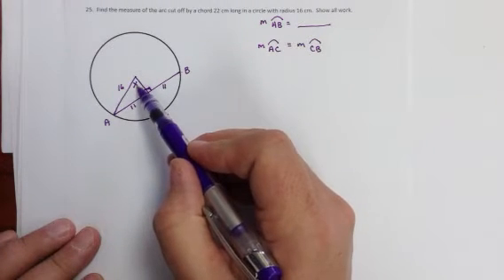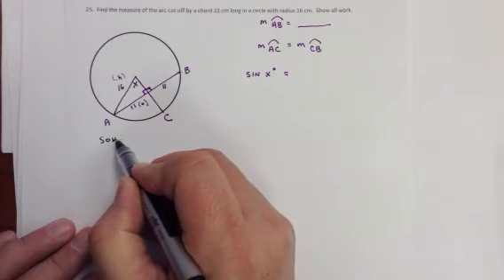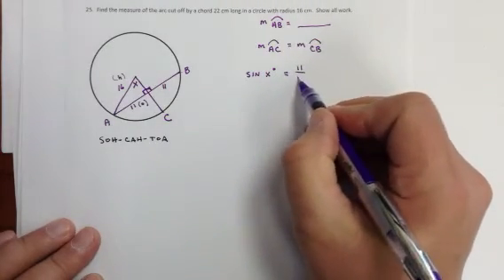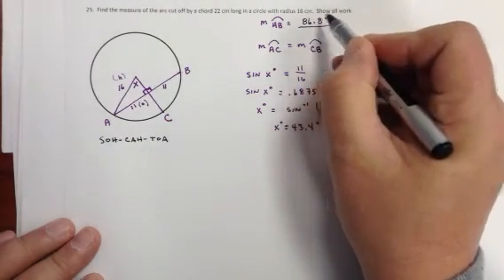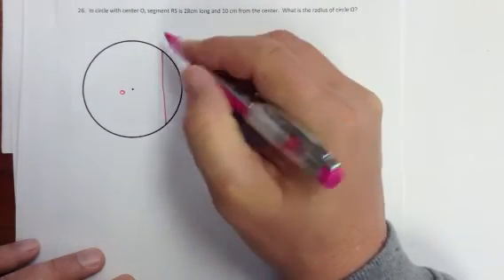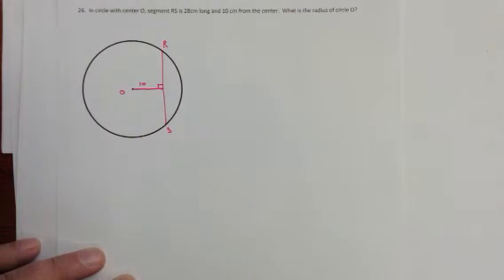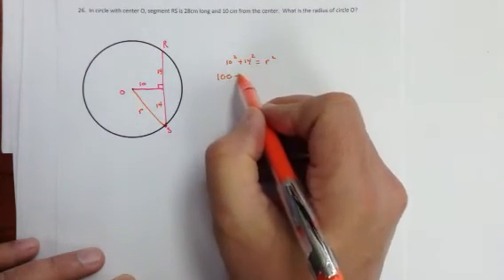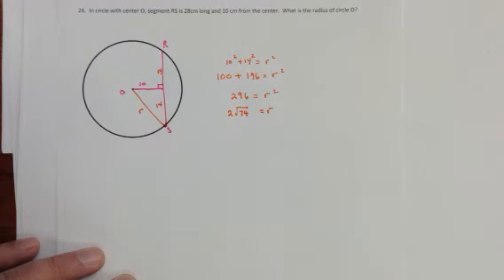Chapter 9 review sheet questions 16 - 28